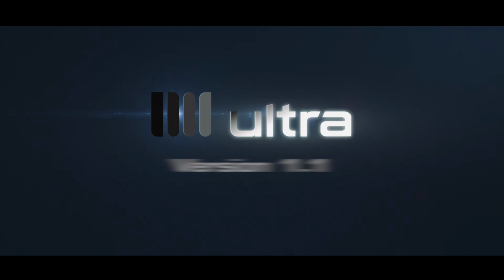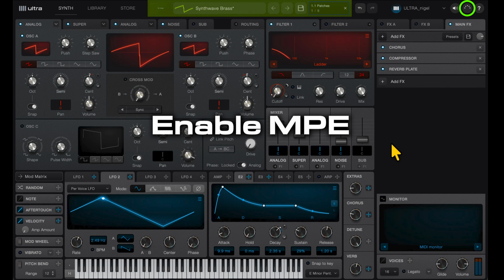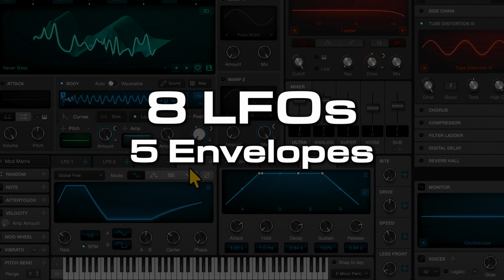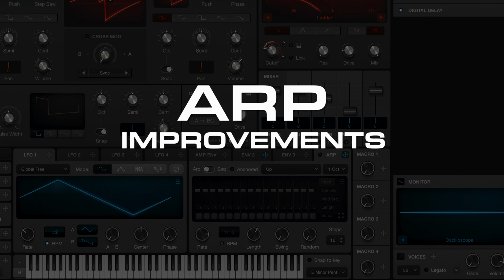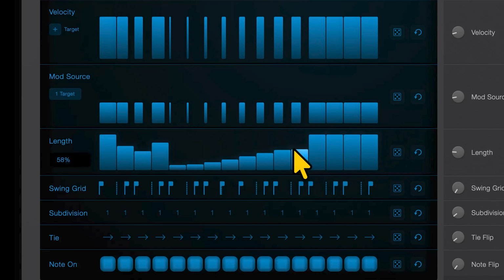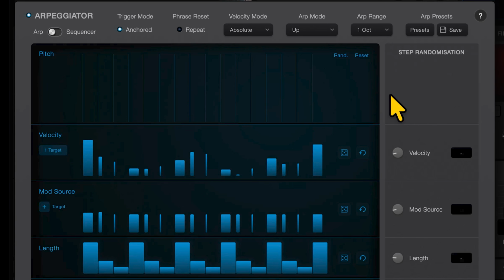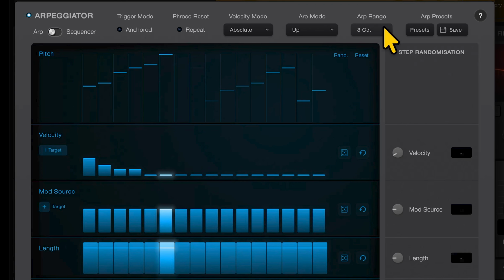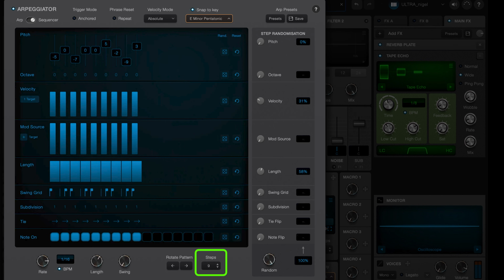What's new in ULTRA 1.1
New features in the ULTRA 1.1 release!

00:00 What's new?
00:47 MPE
03:14 Factory Presets
04:38 LFOs and Envelopes
05:03 Mod Link Curves
06:50 New Arpeggiator